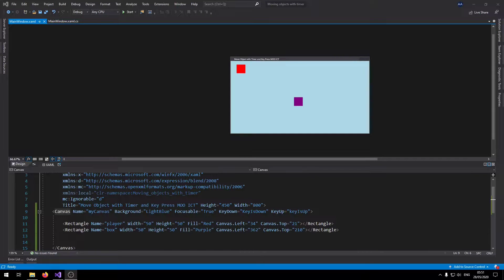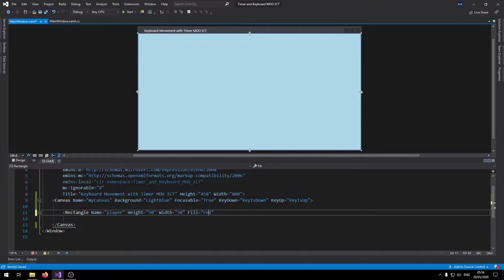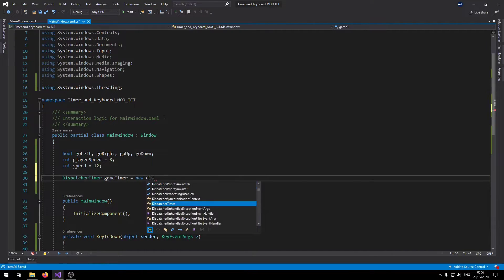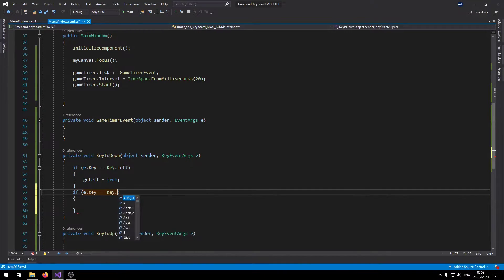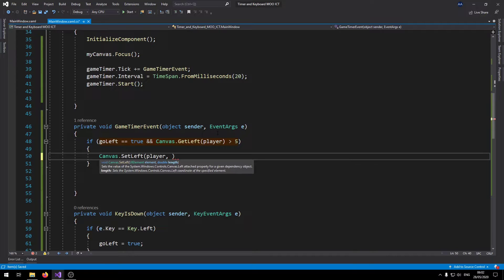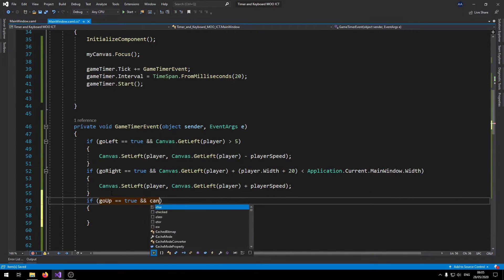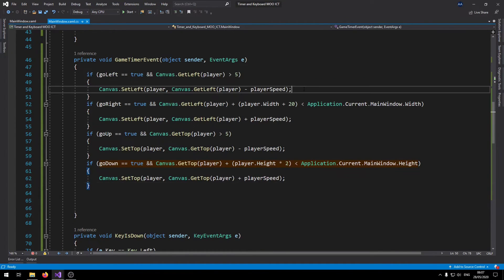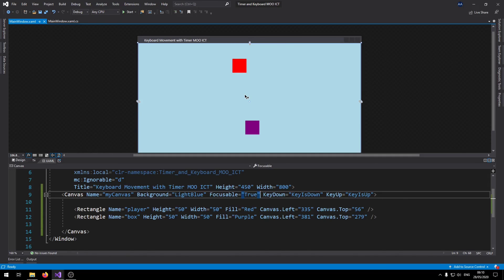WPF C# Tutorial - Move Rectangles with Keyboard Events and Timer events in visual studio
In this tutorial we will learn how to make a object move in 4 directions using the keyboard with wpf and c# inside of visual studio. Most games have this movement and we will most certainly make use of this movement for games development in wpf and c#. for this tutorial we will focus more on the moment for the player and also animate another box that will move between the borders from left to right. The player character will move up, down, left and right also we will need to stop the character when it hits any of the 4 borders. We will be using our trusted canvas element inside of the wpf format and for the first time use dispatcher time which is kind of same as the timer as used in the windows form games development examples. Hopefully you find this tutorial insightful and inspires you to make something cool with it.